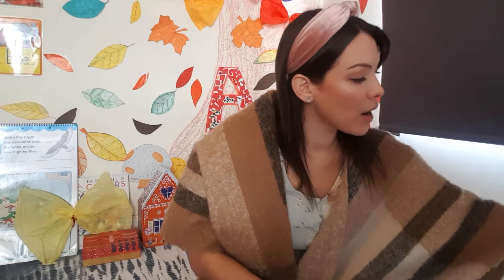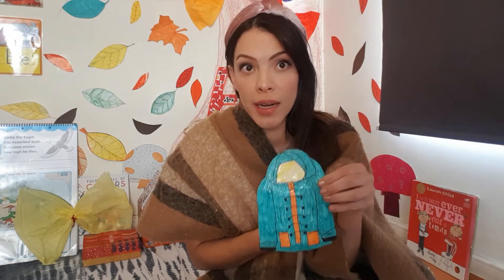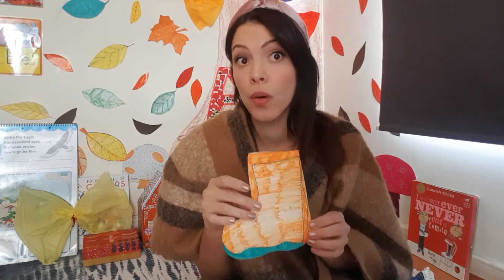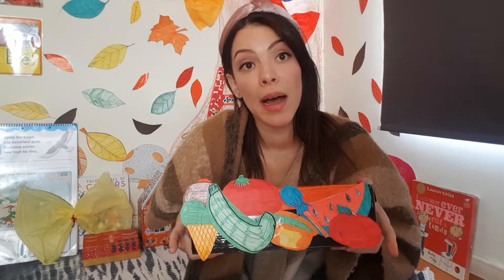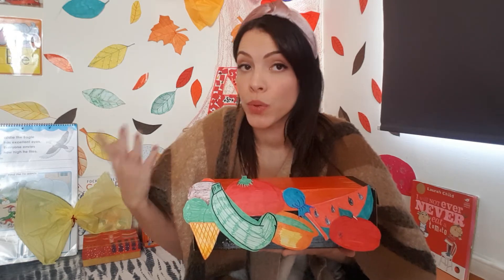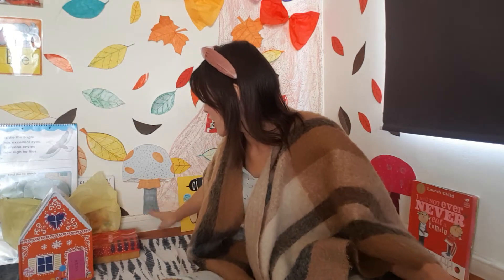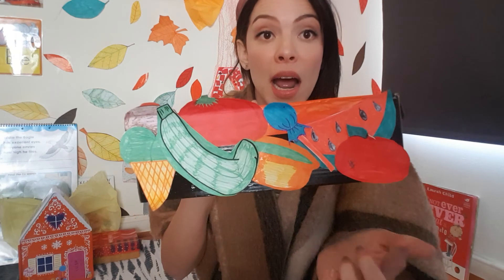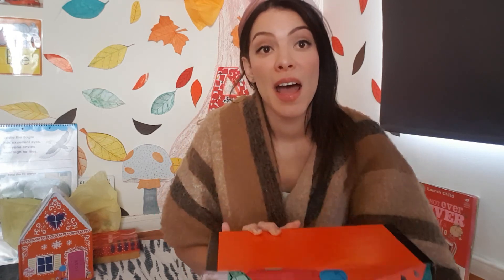F1 Ms Joy 31/03